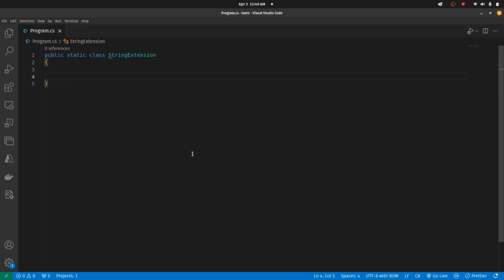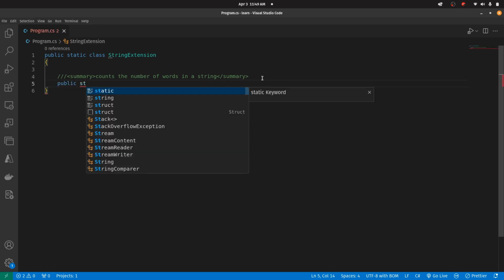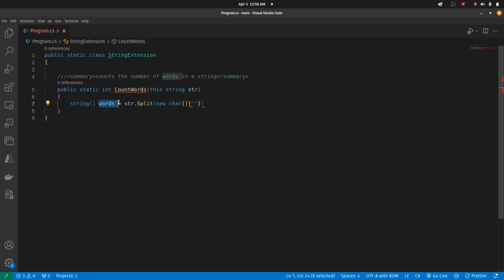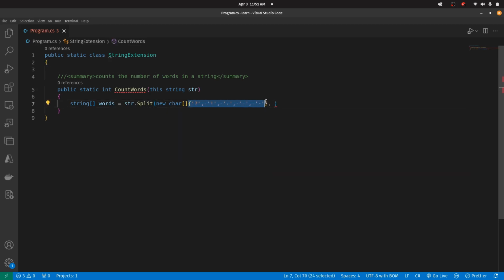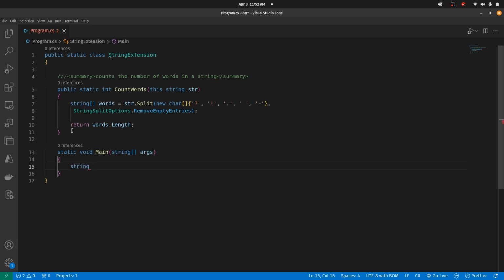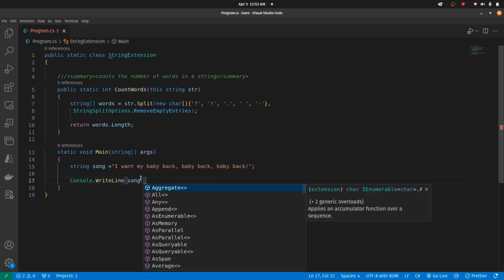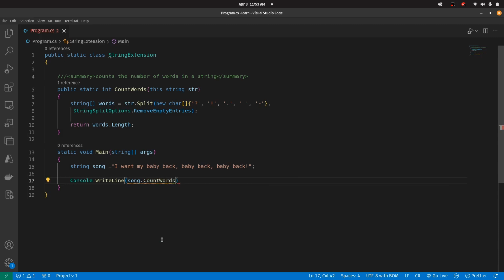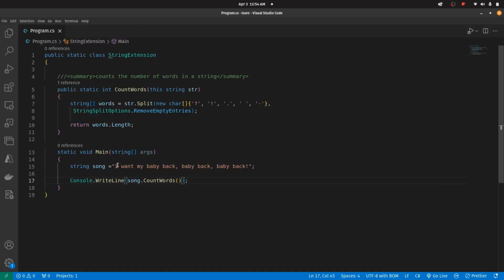How To Create Extension Methods In C#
Hi! In this video we are gonna be looking at how to create extension functions in C#